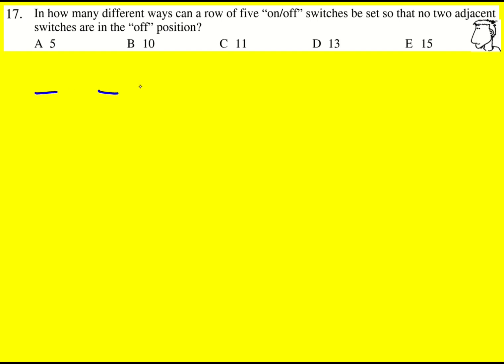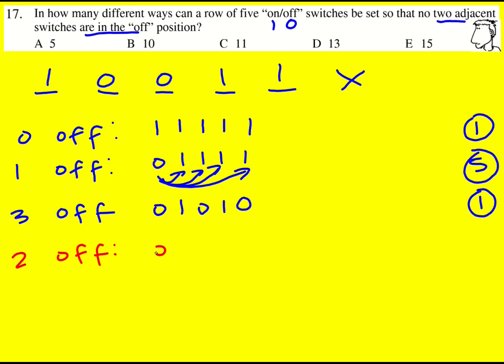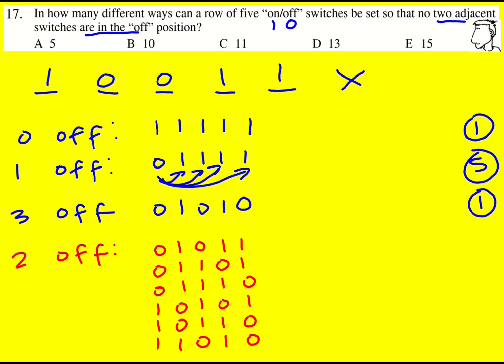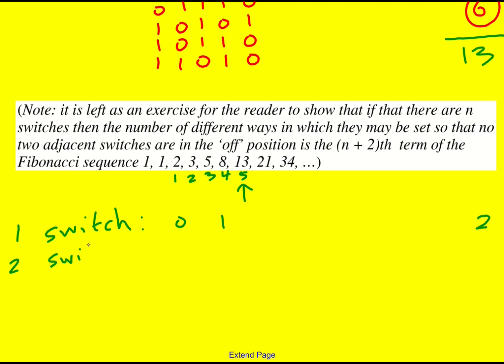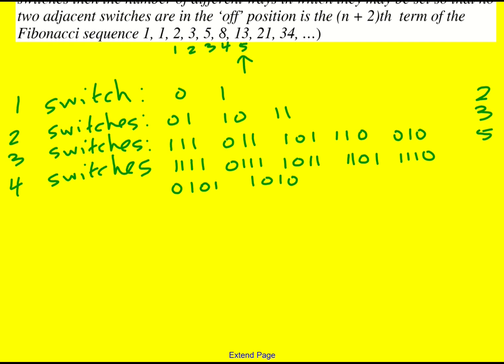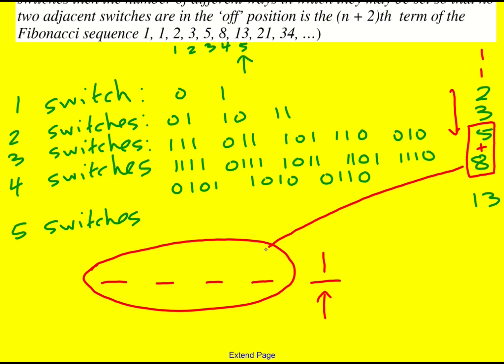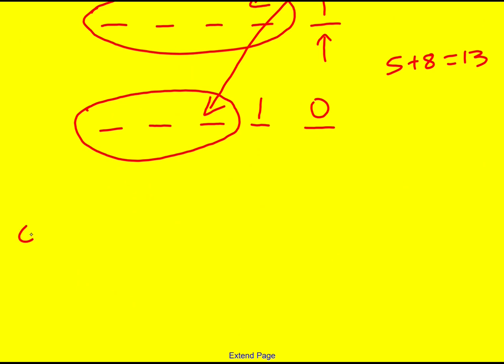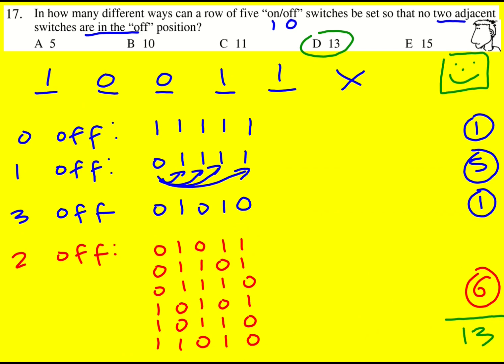JMC 2006 q17 (UKMT Junior Maths Challenge)